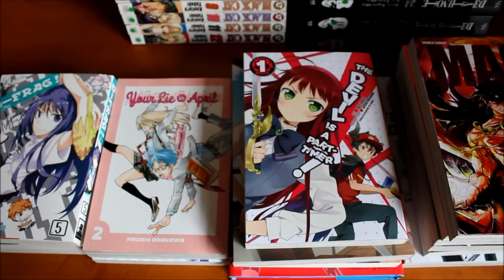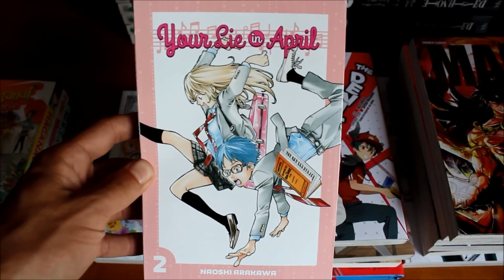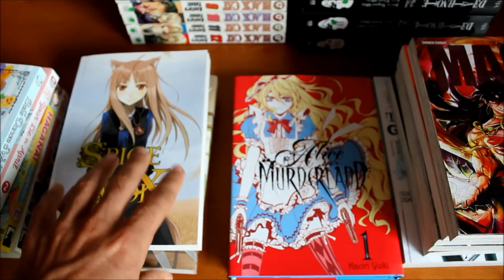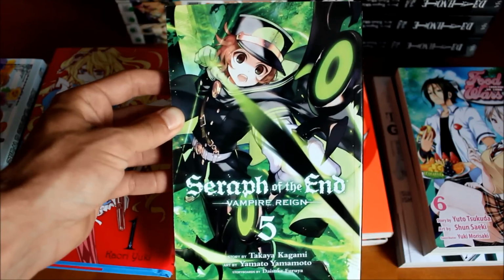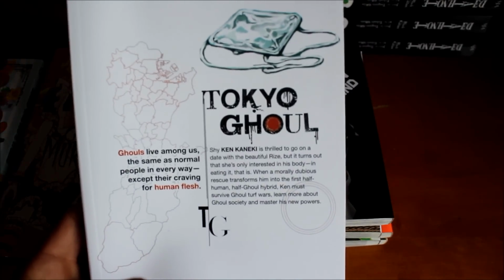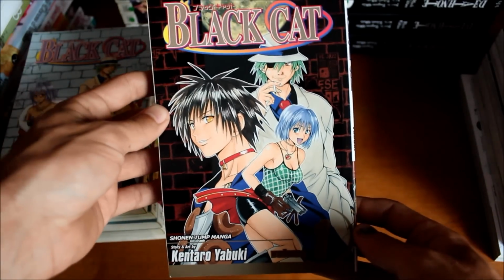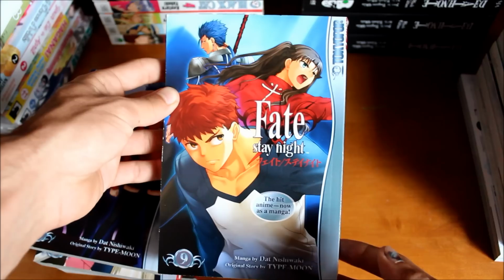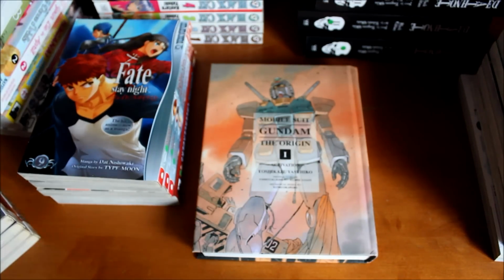Ferrets Manga Haul: June 2015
WOW! You all are so amazing. The response to my last manga haul video has been crazy. Its unlike any other video ive uploaded. And ive had some decently successful videos. I loved seeing all the comments on that video and hope we can keep the train rolling! This month we didn't reach the crazy levels we did last month but I did still manage to pull in a solid 40 volumes this month. Hope you all enjoy! And remember if you'd like to see a review of any specific series her please let me know so I can keep it in mind.

Hit up for all your anime goodness!

And did you know that group of ferrets is called a business? ;)